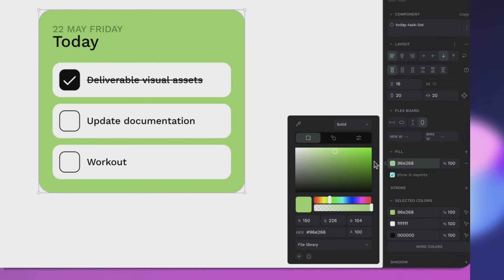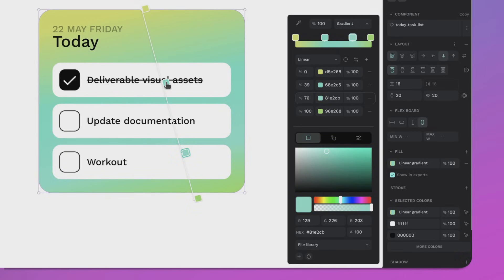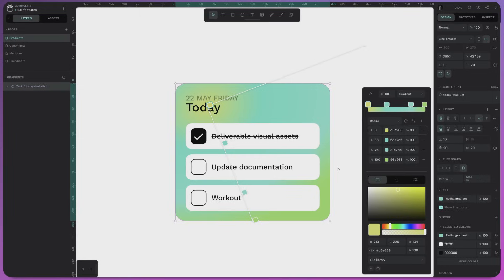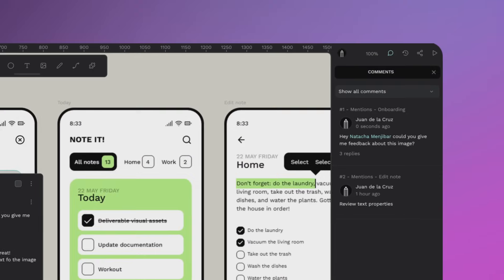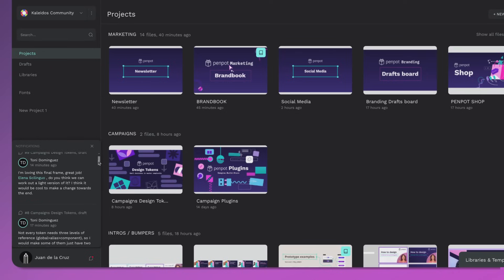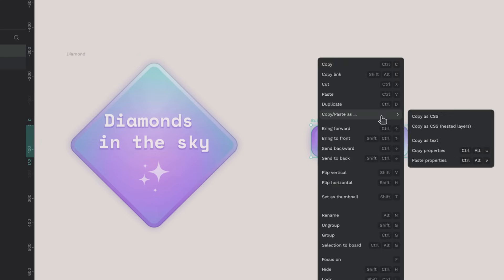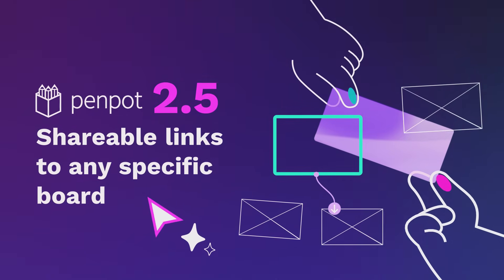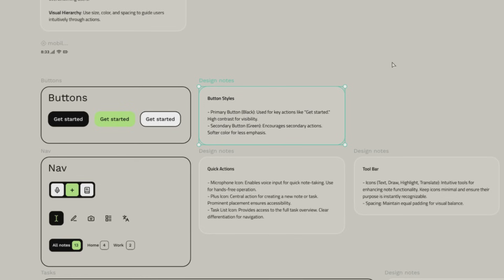What's new | Penpot Release 2.5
Penpot 2.5 release comes with over 10 exciting new enhancements, including a revamped gradients UI, shareable board links, Copy CSS properties, notifications of comments & mentions, and much more!

Penpot is the free open-source design tool for Design & Code collaboration.

00:24 - new Gradients UI with multi-stop support
01:26 - Mention functionality and Sidebar Filters
02:17 - Copy and Paste shape styles
03:05 - Shareable links to any specific board